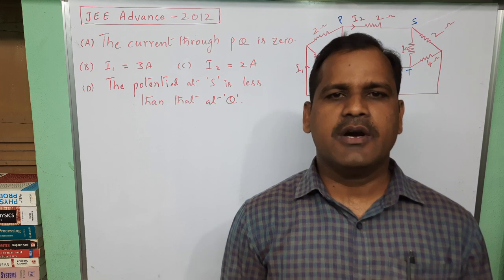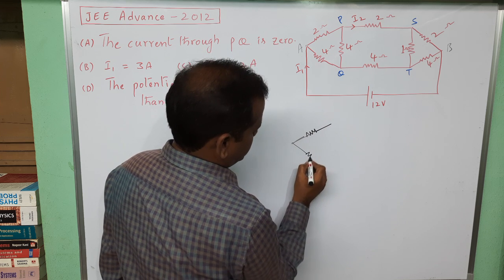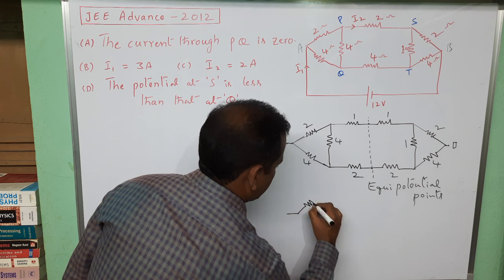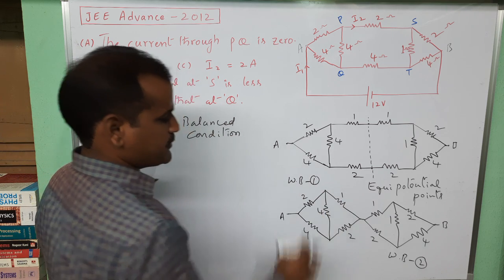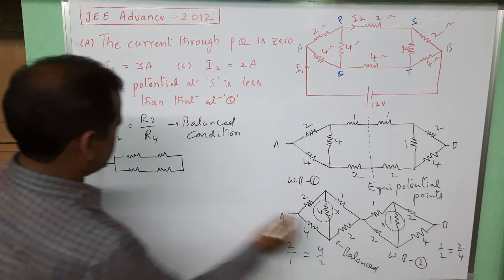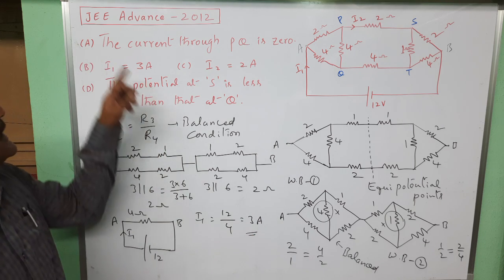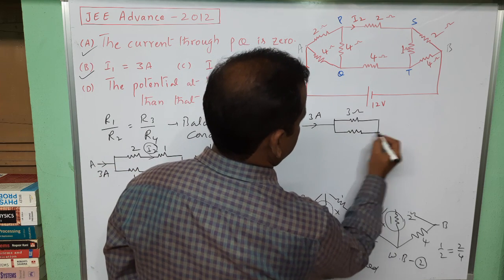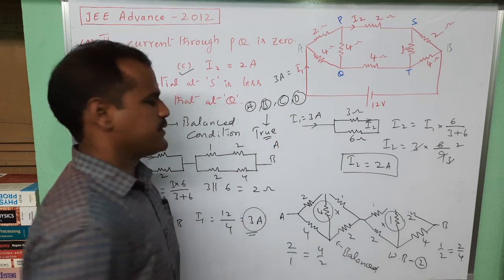CHALLENGE (9) - current electricity - IIT JEE & NEET physics - CHALLENGE SERIES